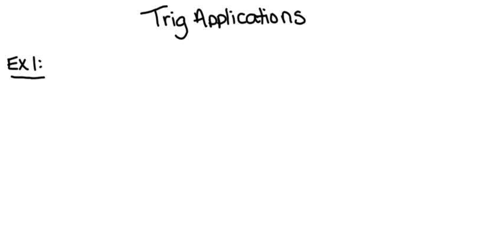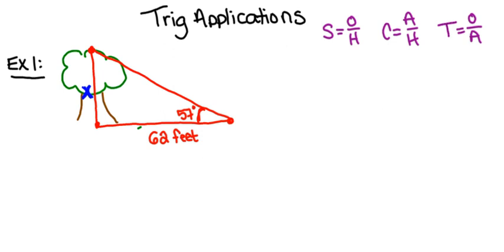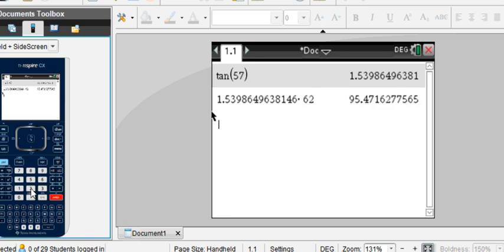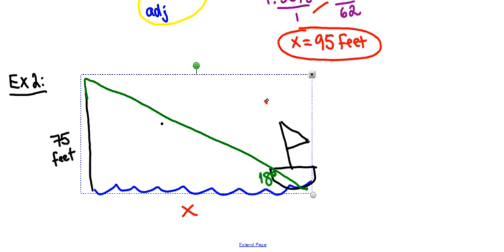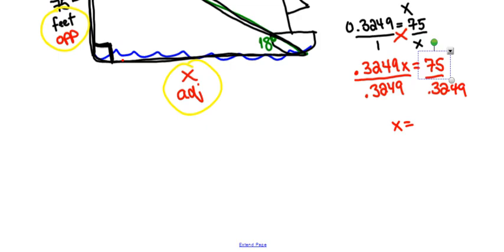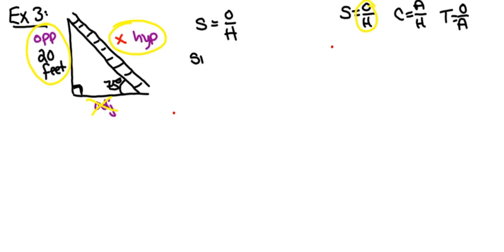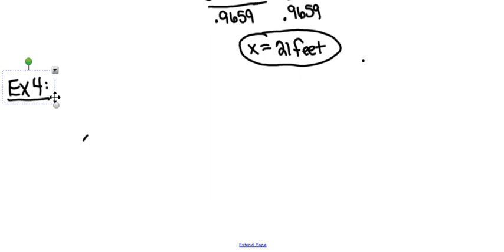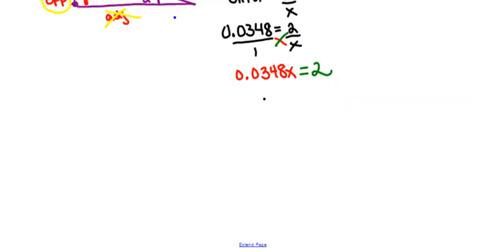4 Trig Applications with Sides